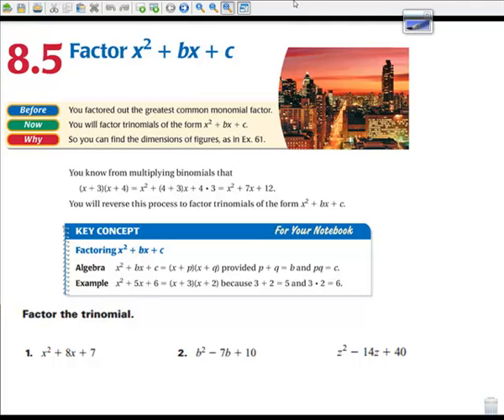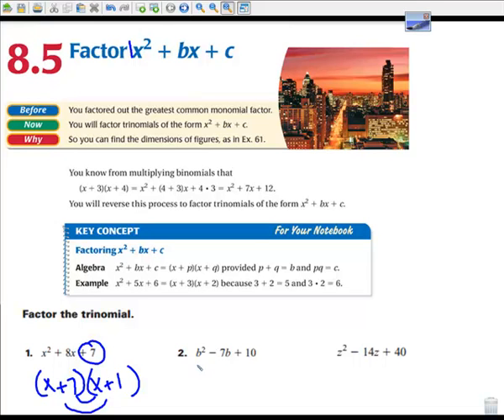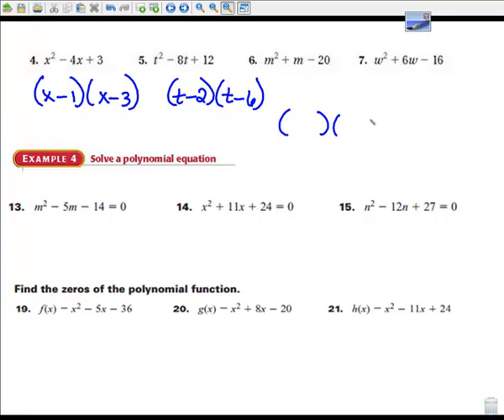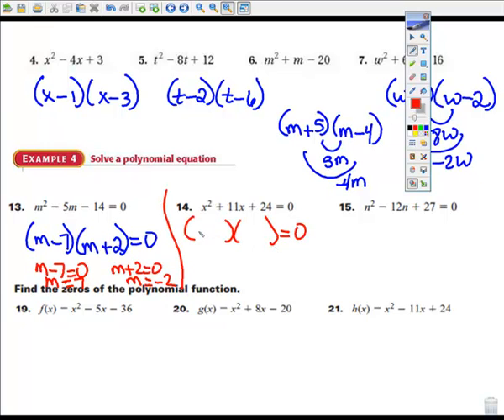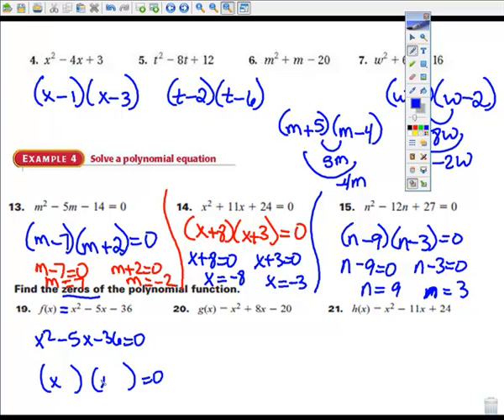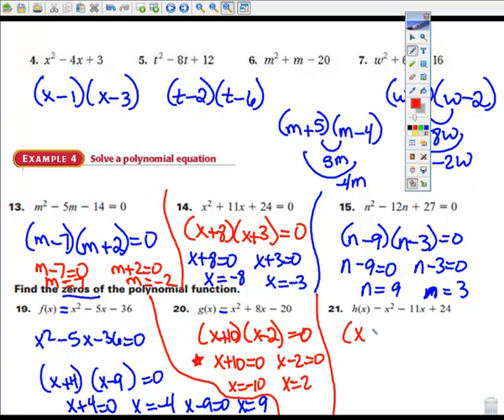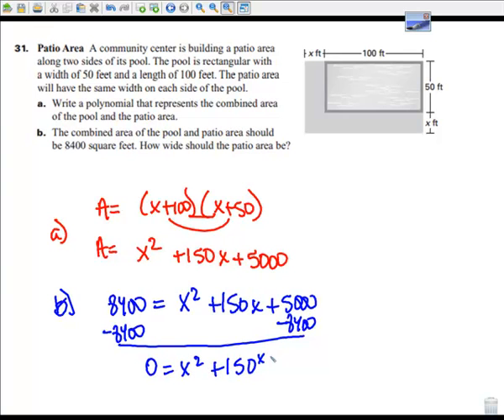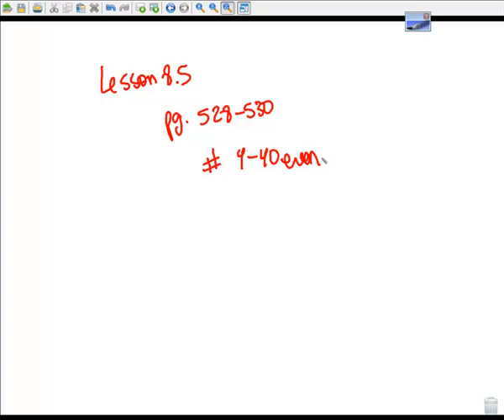Lesson 8 5 Algebra notes